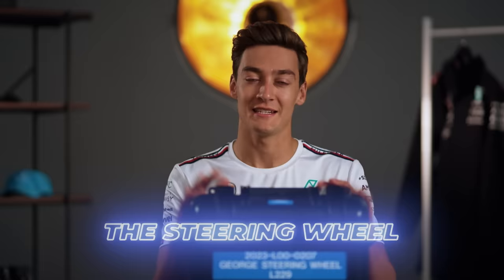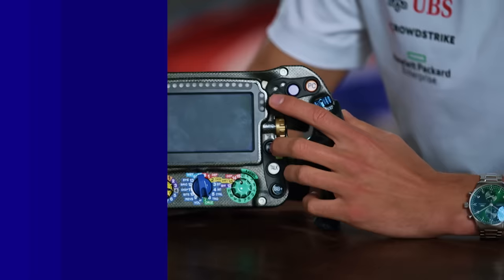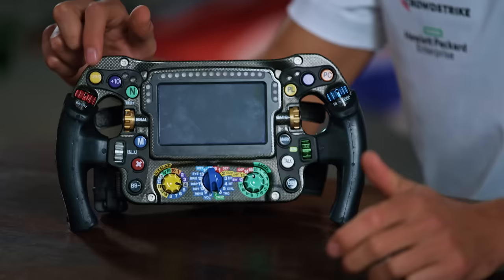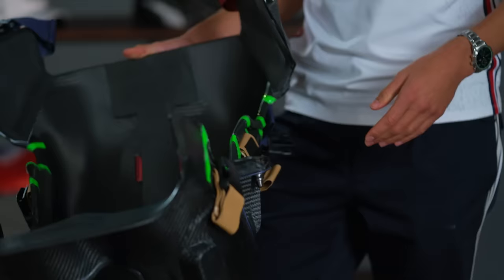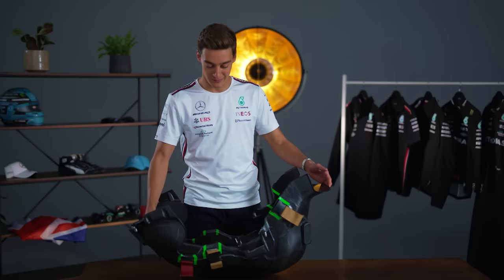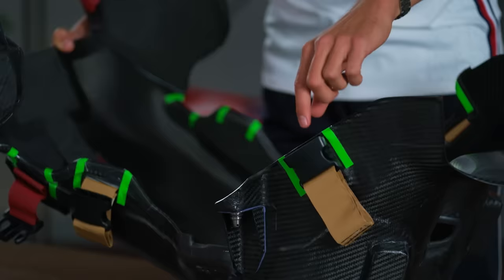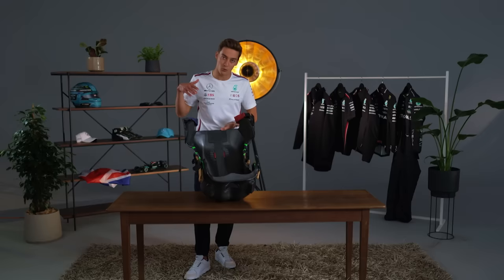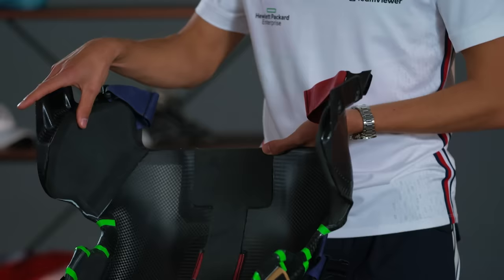George Russell EXPLAINS his Mercedes Race Seat and Steering Wheel 🔍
George Russell guides us through the steering wheel on his Mercedes car for this season and explains his race seat!